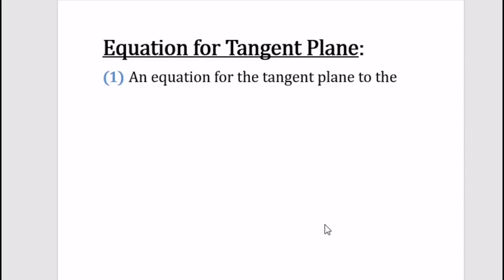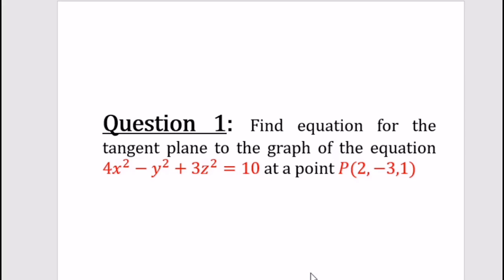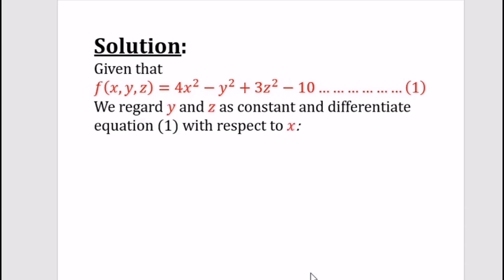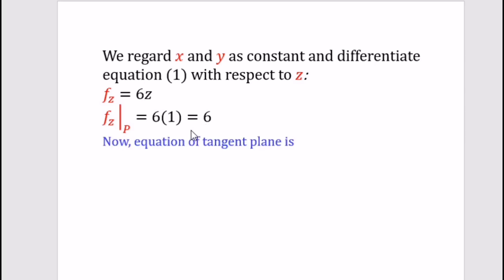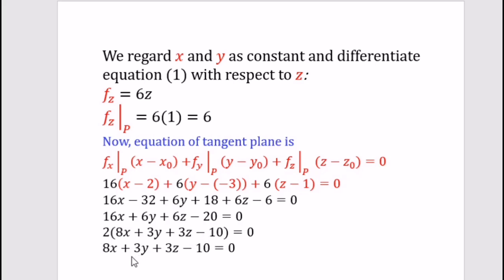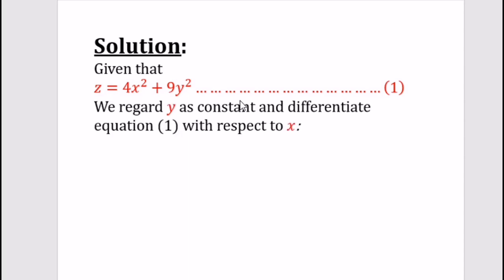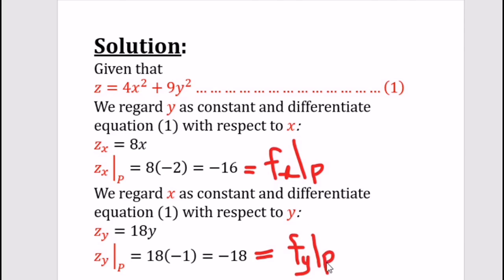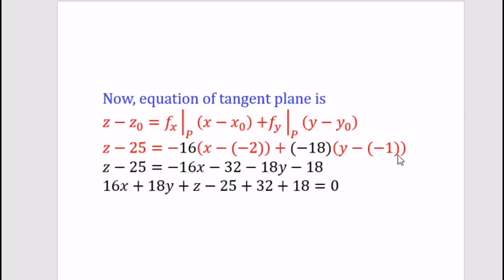Tangent Plane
Lecture by: Mr. Kamran